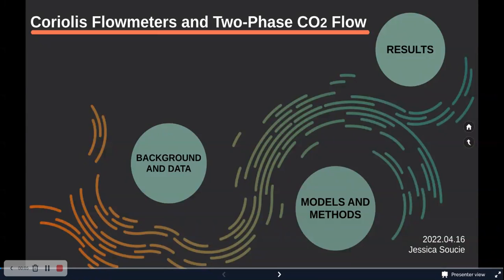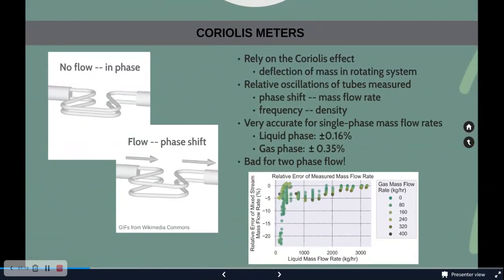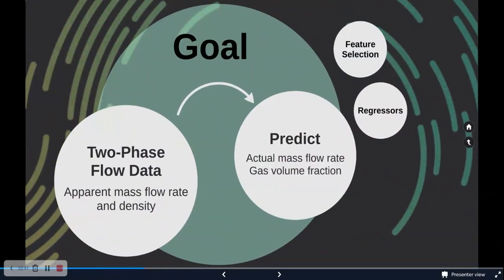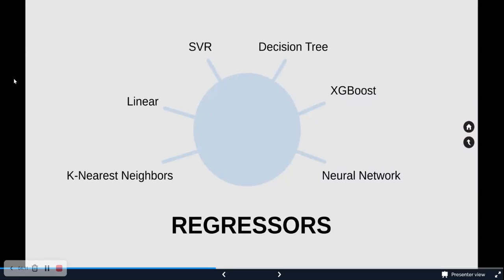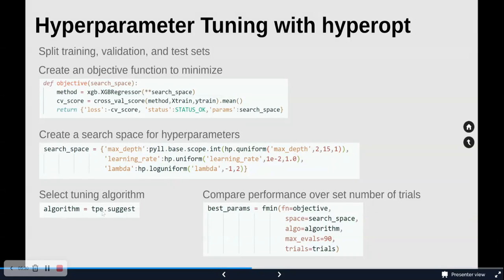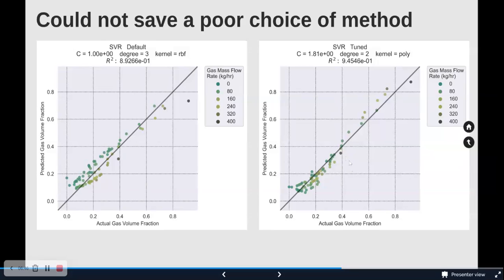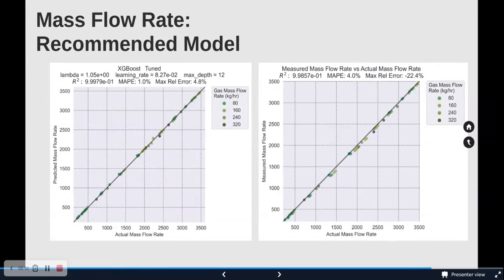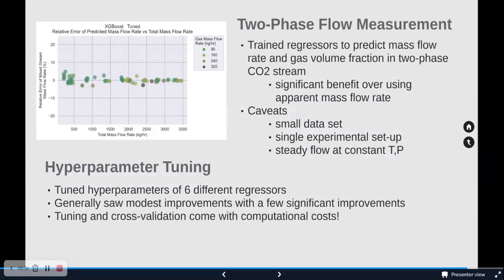Coriolis Flow meters and Two-Phase CO2 Flow